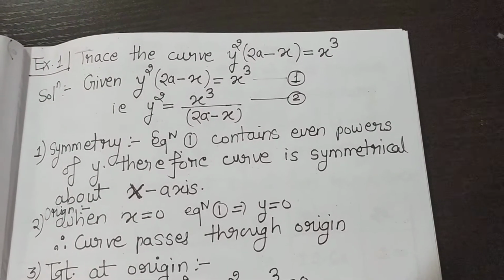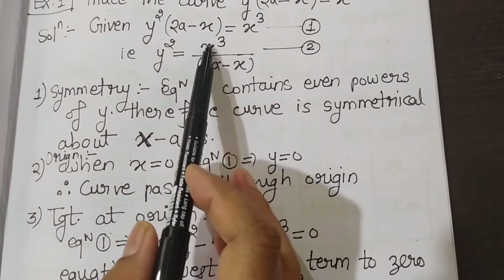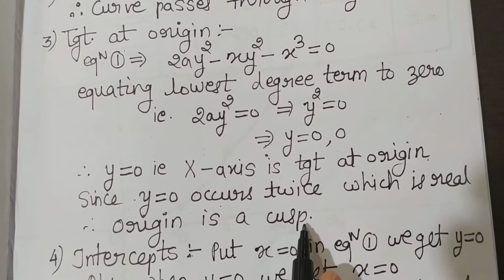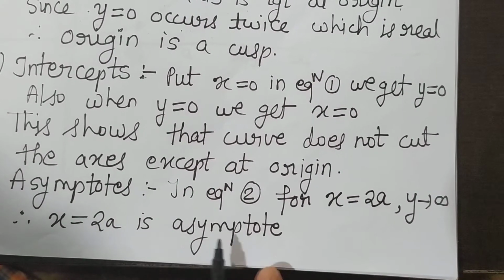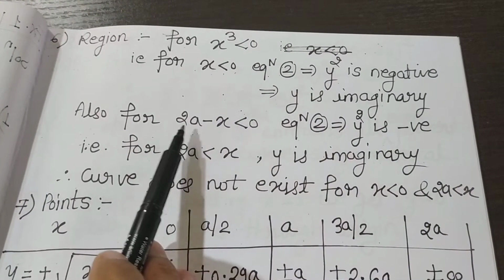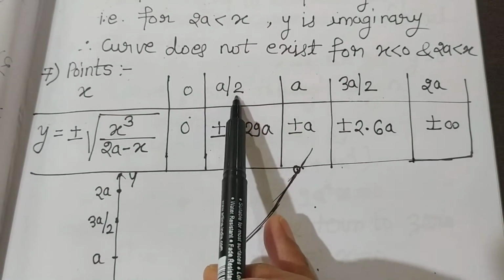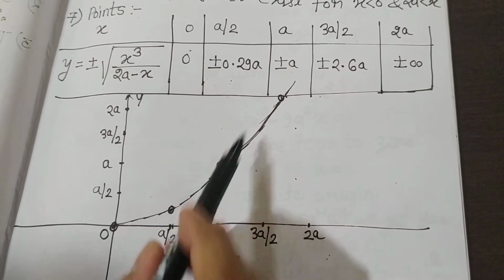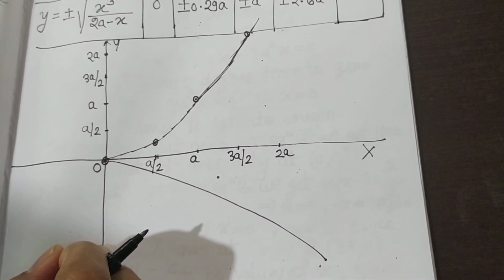Tracing of Cartesian curves PART-II